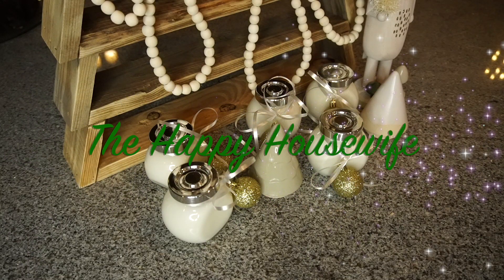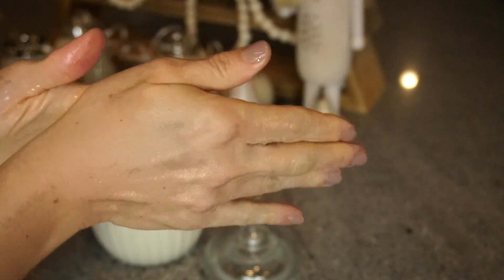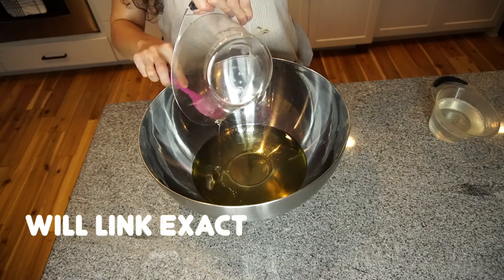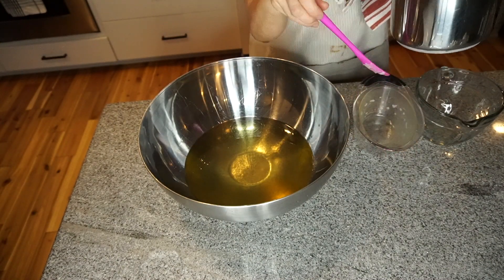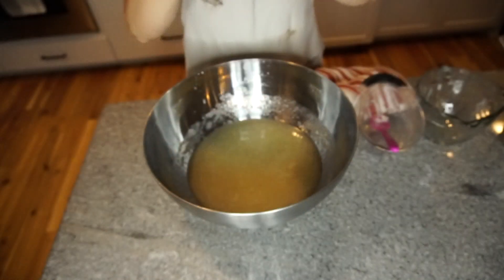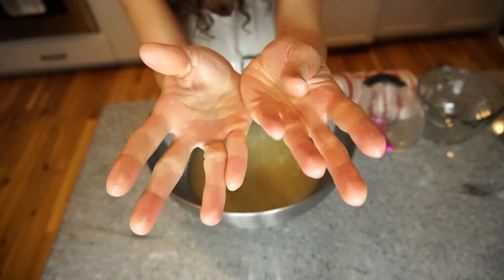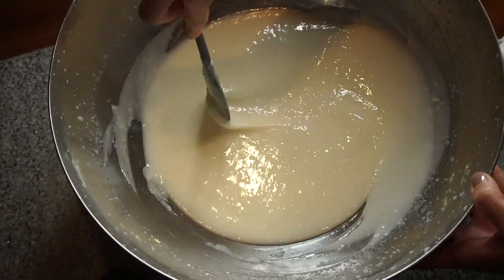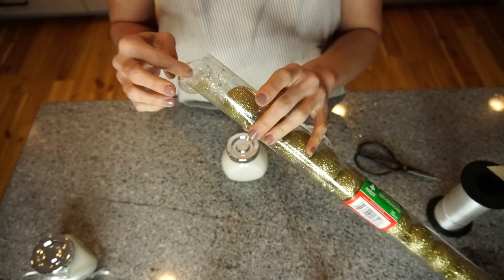HOMEMADE PEPPERMINT LOTION/diy christmas gift idea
From now until January I am ONLY doing Holiday Videos so make sure to hit that bell so you can be notified every time I upload a new Video this Holiday Season. I hope this video was helpful & until next time I love you all so much!

PRODUCTS MENTIONED:

1. MINI PUMP LOTION BOTTLE, SET OF 2

2. SET OF SMALL LOTION JARS

RECIPE:
- 1/2 CUP ALMOND OIL

- 1/4 CUP COCONUT OIL

- 1/4 CUP BEESWAX

- 2 TBSP. MANGO BUTTER

- 10 DROPS ESSENTIAL OIL OF CHOICE